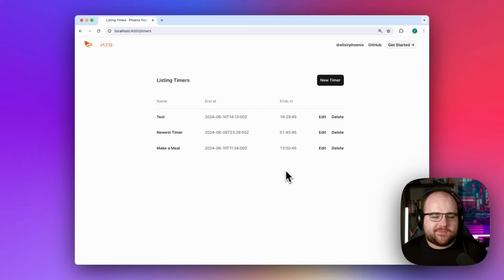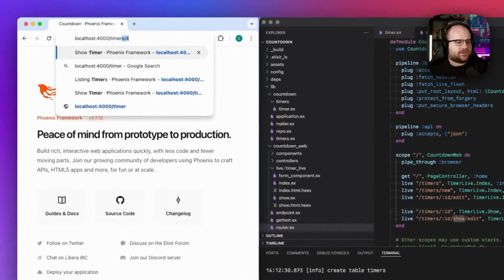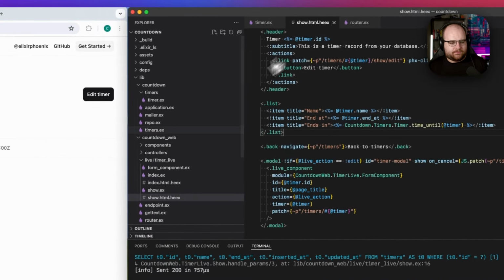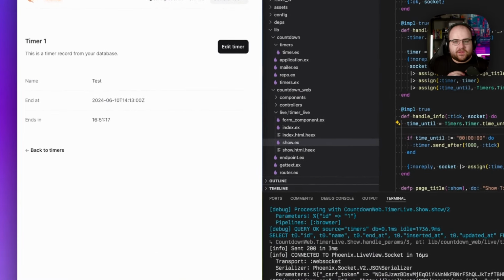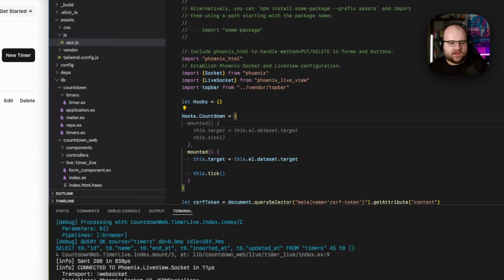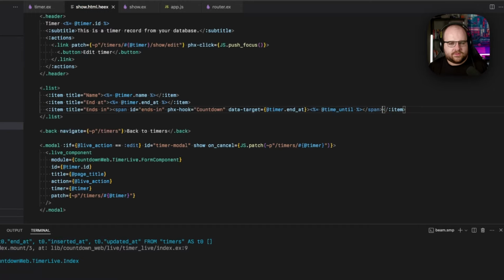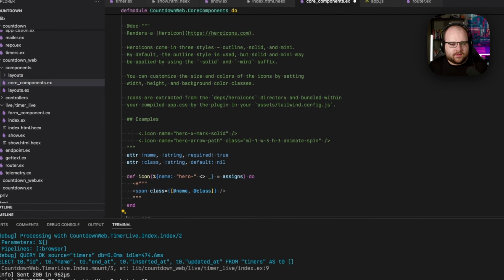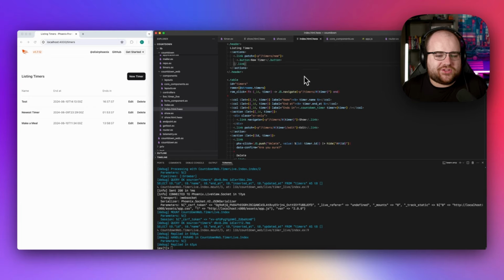Extending Phoenix LiveView with Hooks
Phoenix LiveView is typically enough to build an app, but there are times where it is necessary to boost performance or get access to browser-native behavior only available to JavaScript.

Luckily, LiveView has an escape hatch for these scenarios: hooks!

Join me as I walk through the process of building a simple countdown timer app with LiveView, and then improve it with a little JS.

Timestamps
Intro - 00:00
DEMO - 00:48
Scaffold Project - 01:22
Build with LiveView - 03:50
Push from the server - 05:50
Phoenix Hooks - 09:36
Refactor into reusable component - 15:09
Conclusion: just build stuff - 18:31